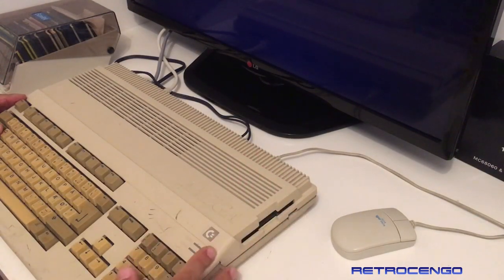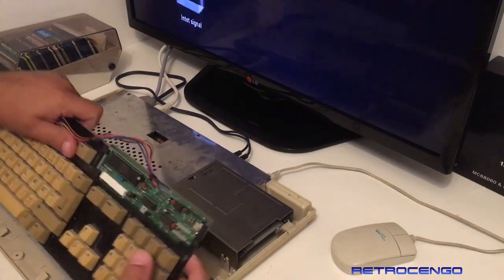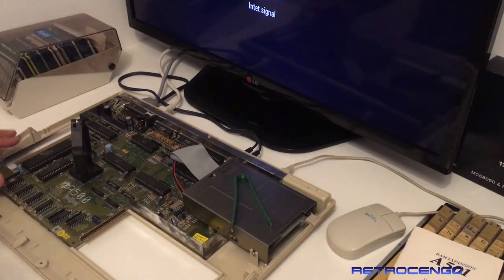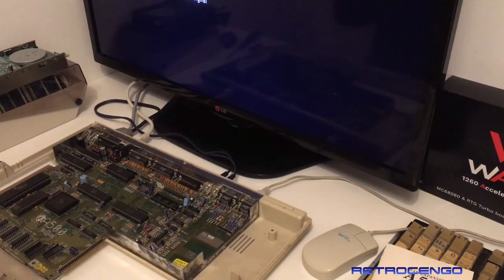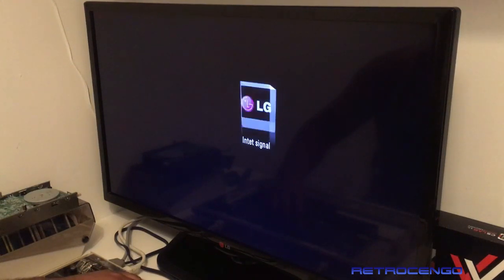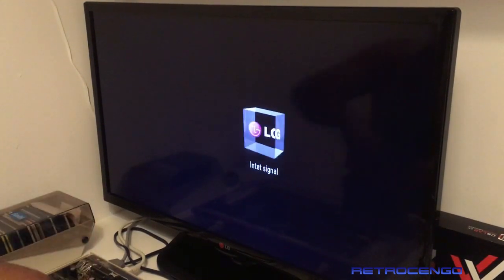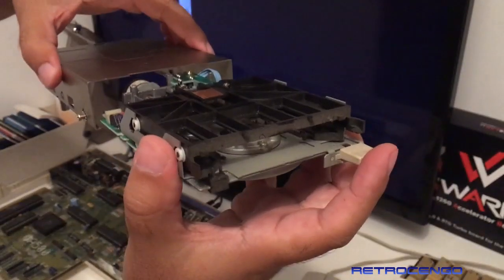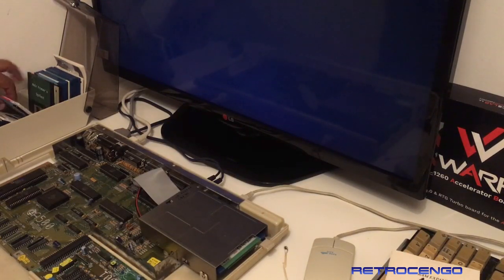Amiga 500 ODD CIA Green screen issue repair